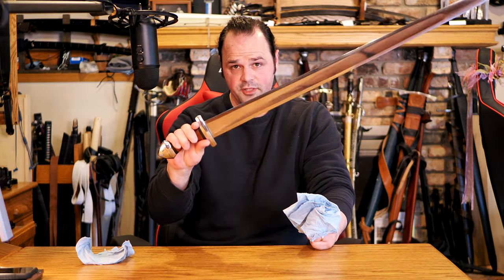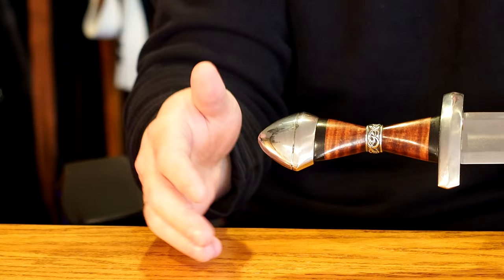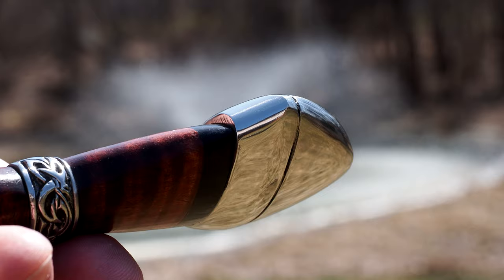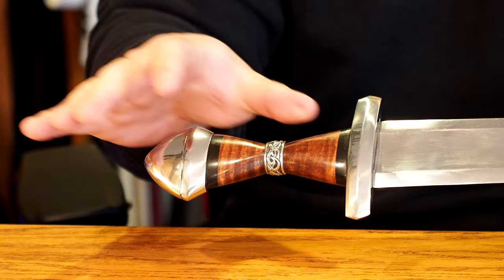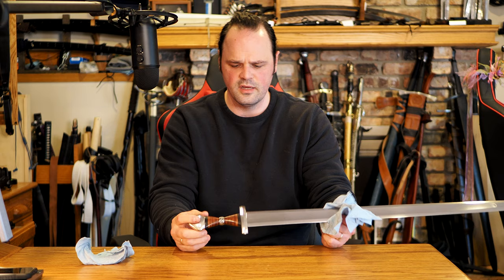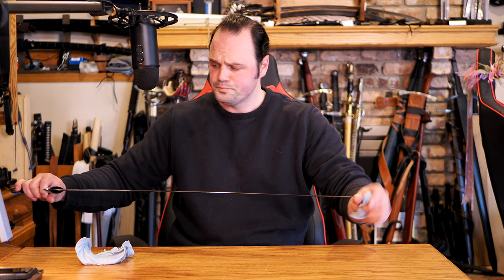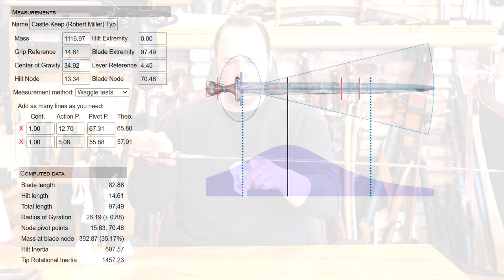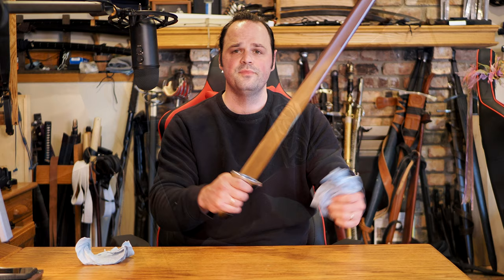Castle Keep Viking Type H Sword by Rob Miller Review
This is a Castle Keep Viking Type H Sword by Rob Miller.

Blade Specs:
Hilt: 5.75”
Grip: 3.5”
Pommel:  1.75”
Blade: 32.63”
Width @ Cross: 1.95”
Thickness @ Cross: .135”

Width @ 10” from Cross: 1.76”
Thickness @ 10” from Cross: .145”

Width @ 20” from Cross: 1.59”
Thickness @ 20” from Cross: .154”

Width @ 30” from Cross: .993”
Thickness @ 30” from Cross: .133”

Total: 38.38”
Weight: 2lb 7.4oz
POB:  8” from Cross
MSRP: £975 (approx $1350 based on conversion as of 4/6/21)

Weapon Dynamics Specs:

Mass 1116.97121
Hilt Extremity 0
Grip Reference 14.605
Blade Extremity 97.4852
Center of Gravity 34.925
Lever Reference 4.445
Hilt Node 13.335
Blade Node 70.485
Action Point 12.7
Pivot Point 67.31
Action Point 5.08
Pivot point 55.88